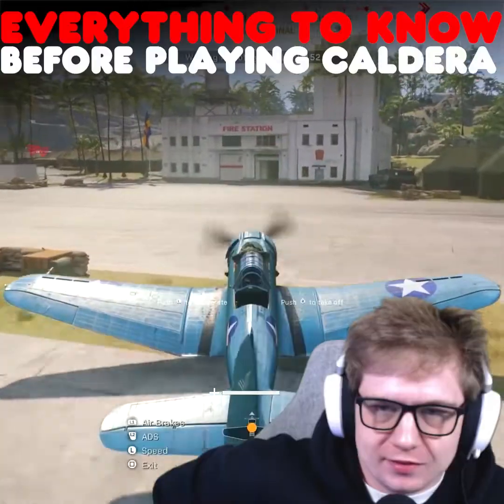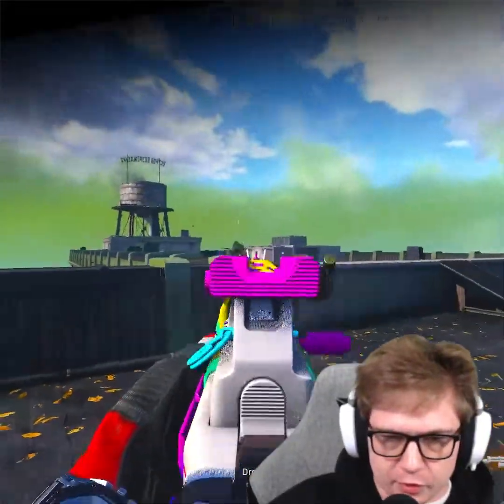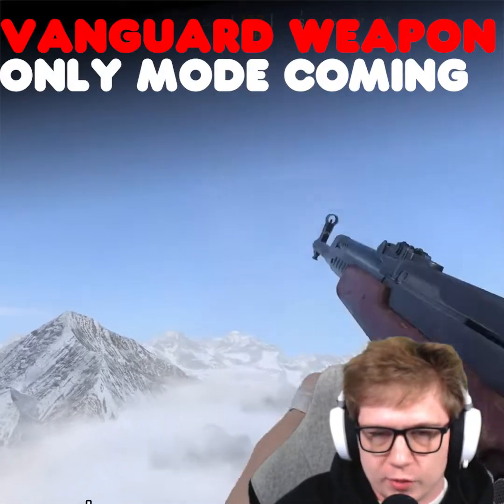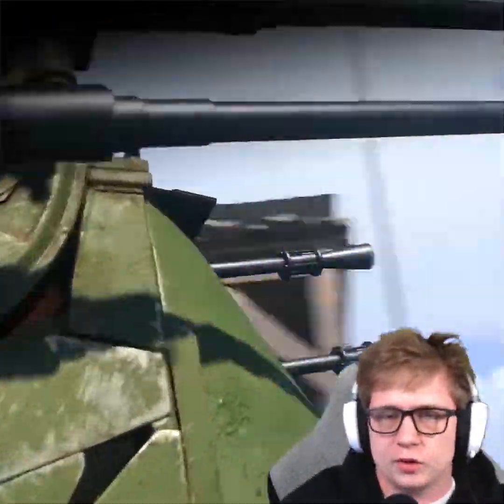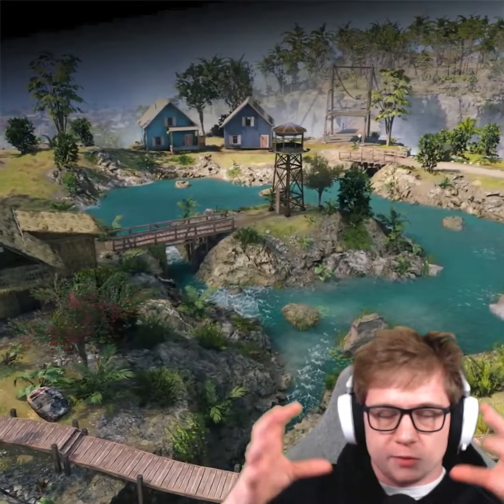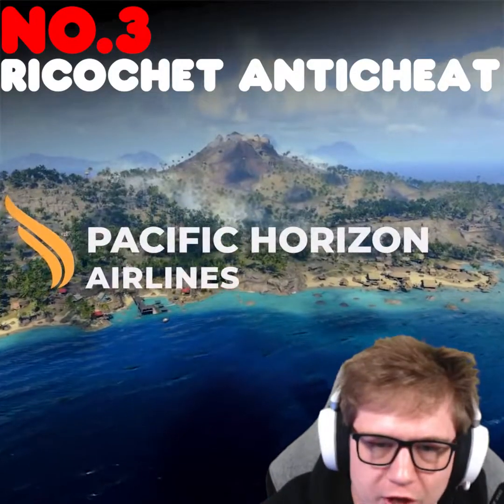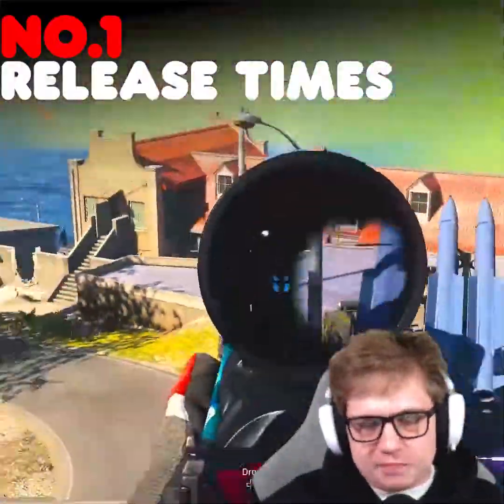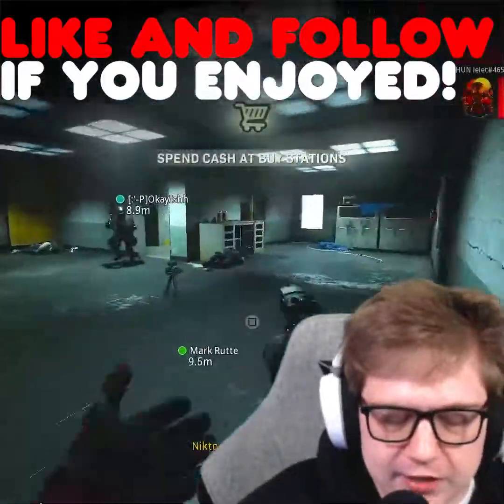Things To Know Before Warzone Pacific/Caldera